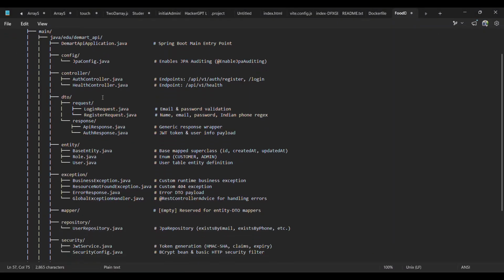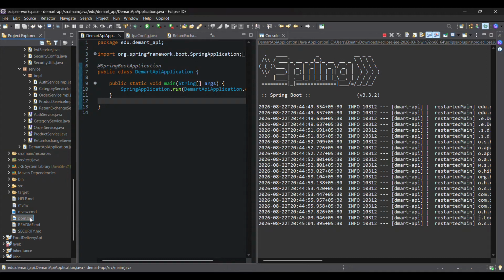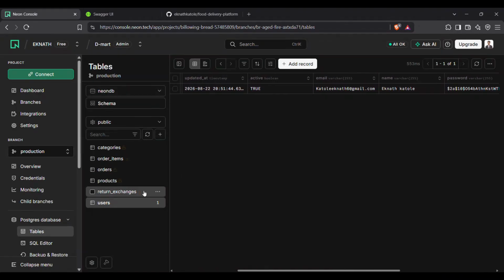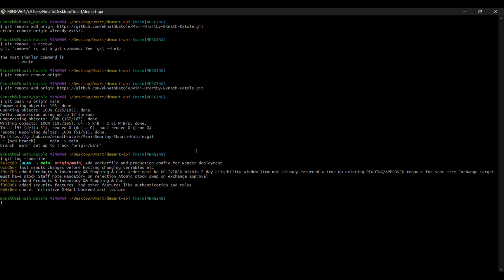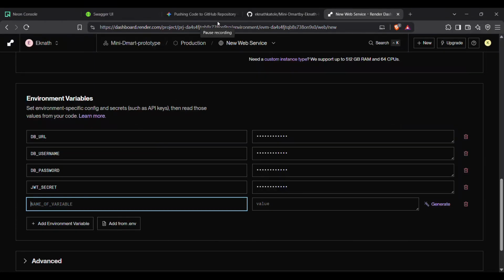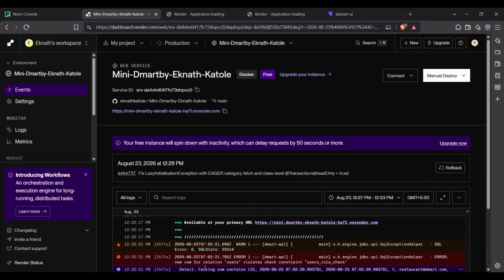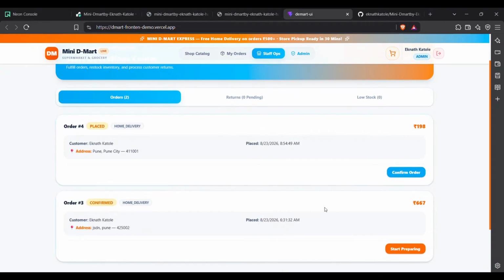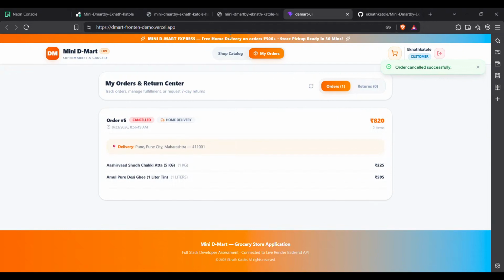mini-D-mart-prototype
In this video i have provided detailed Explanation of my java full stack application with react and tailwind in frontend and Spring-boot java, hibernate/Jpa etc at backend

2. GitHub Source Code Repositories:
3. Technical Documentation (Included in Repositories):
• README.md — Architecture, database design, API endpoints, and AI tool usage declaration.
• SECURITY.md — Authentication (JWT), BCrypt password hashing, atomic stock conflict prevention, and 7-day return policy security.
• .env.example — Environment variable template.
• TESTING.md — Comprehensive Test Matrix (TC-01 to TC-12) & QA Report.